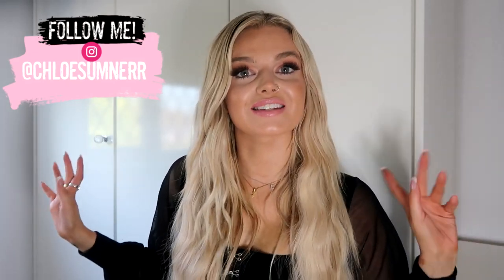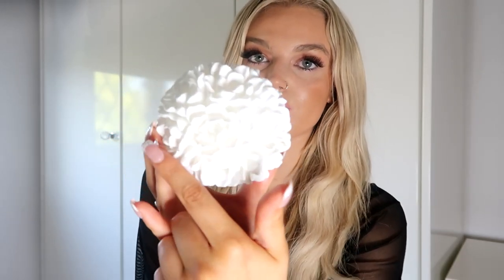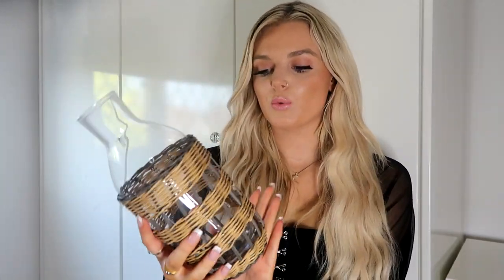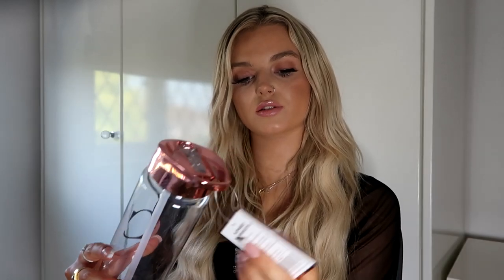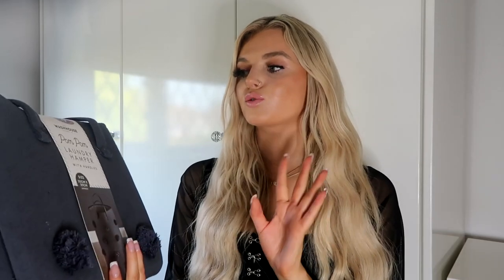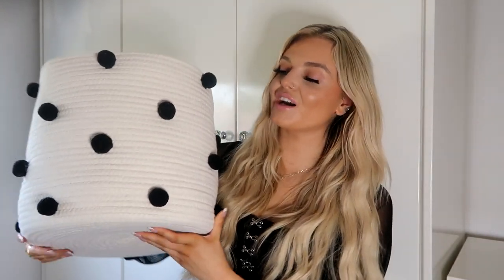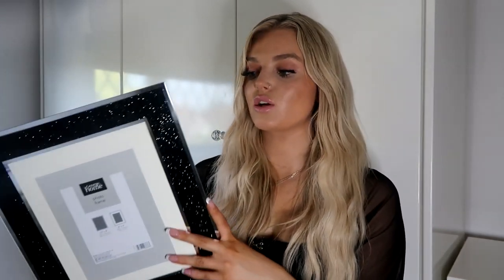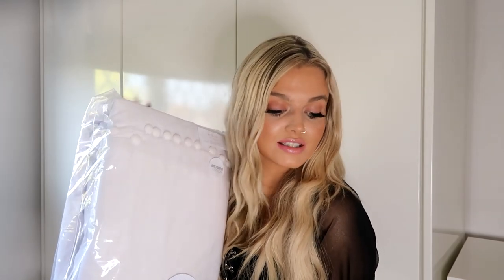HUGE homeware haul | B&M, ZARA HOME, NEXT, HOME ESSENTIALS AND MORE! *new home*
Hey guys! - Welcome back to another home haul (i should probably give my bank account a rest lmao) please let me know what other videos you would like to see!

*EDIT - i will try and find links to everything please bare with me!*